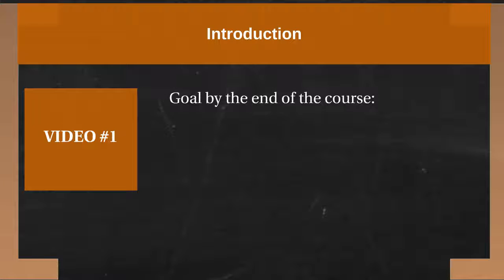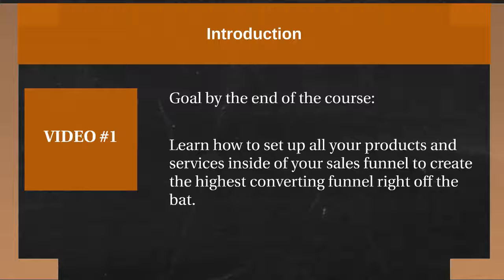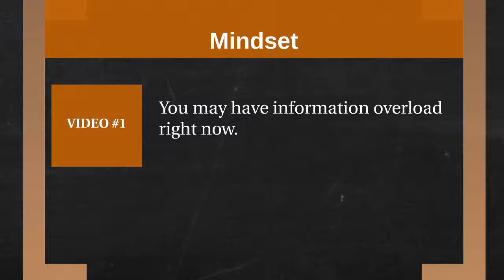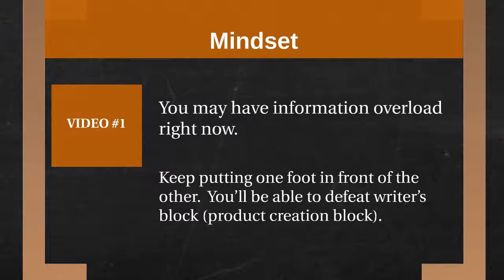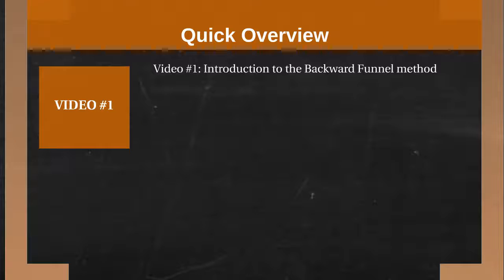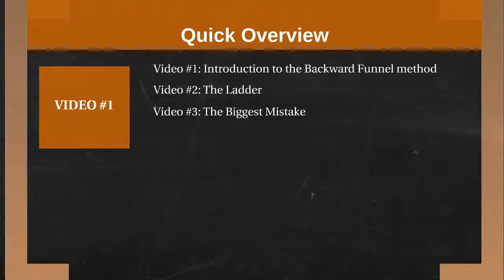01BFB Intro 1280x720